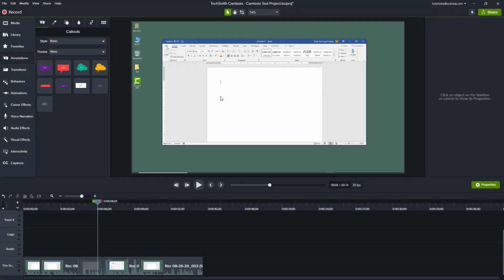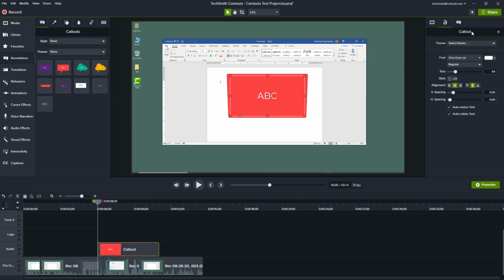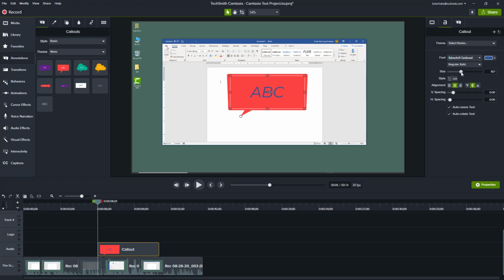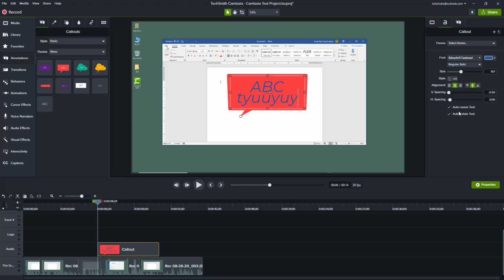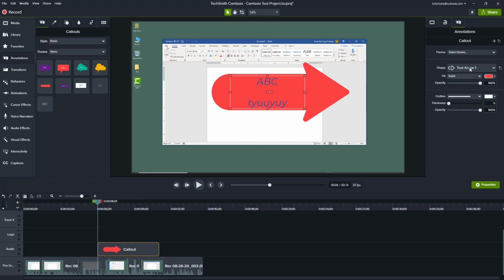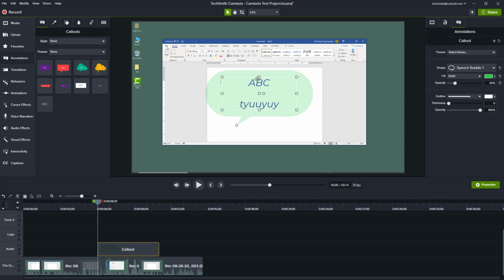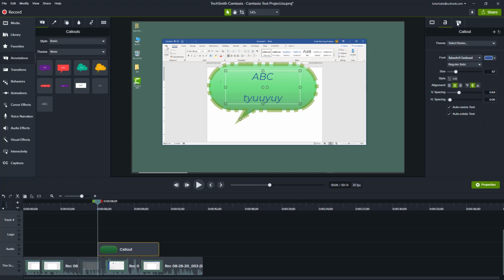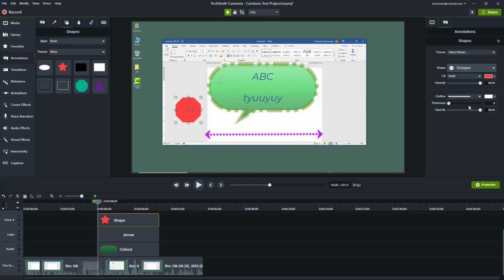Camtasia Tutorial - Lesson 26 - Text and Annotation Properties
In this tutorial, we will be discussing about Text and Annotation Properties in Camtasia